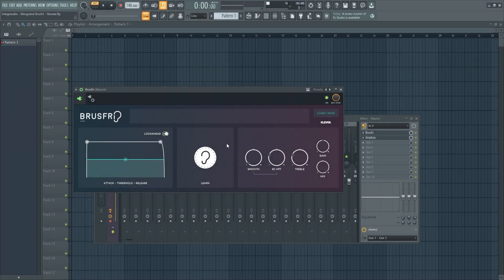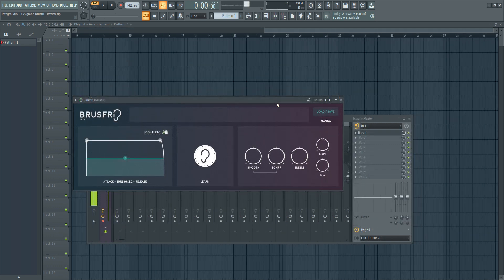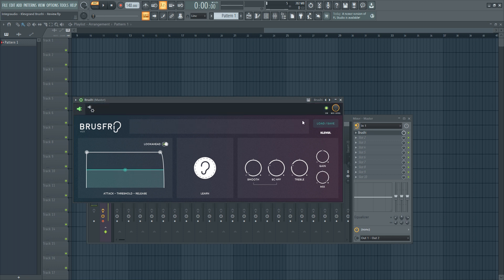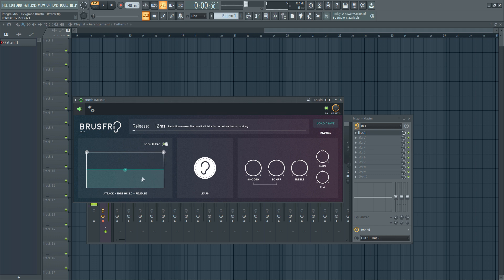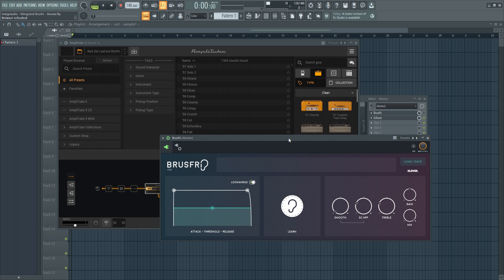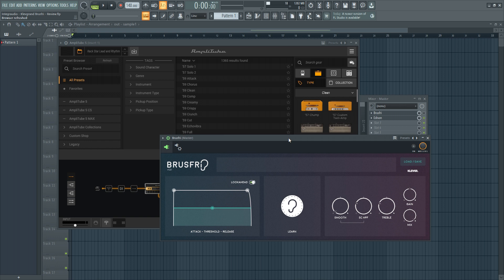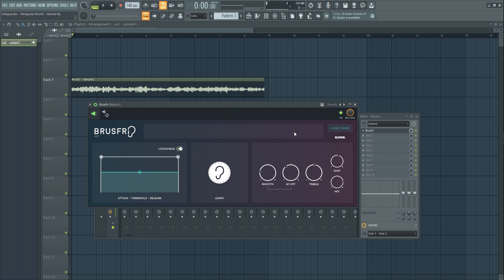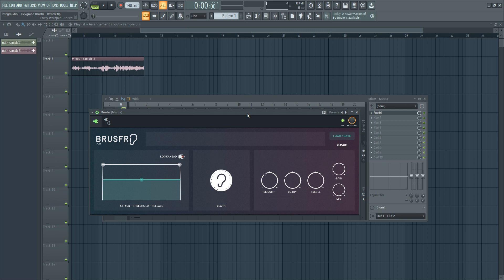Klevgrand Brusfri - Noise Reducer - Review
0:00 Introduction
0:41 First example (real-time processing)
2:55 Clean guitar
3:45 Overdrive/lead guitar
5:50 Real life recording 1
7:48 Real life recording 2
8:59 Conclusion
10:03 Outro